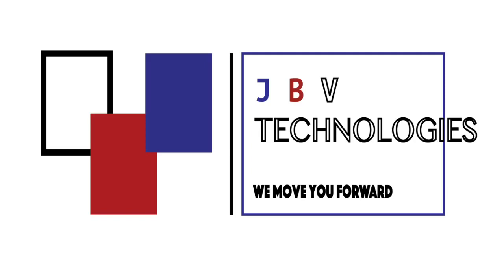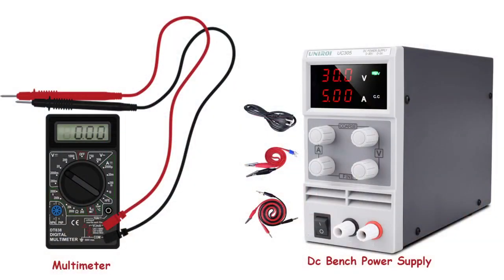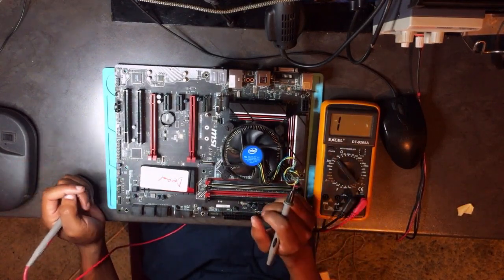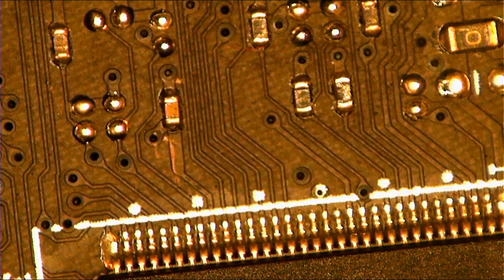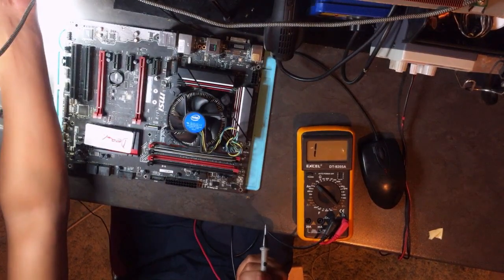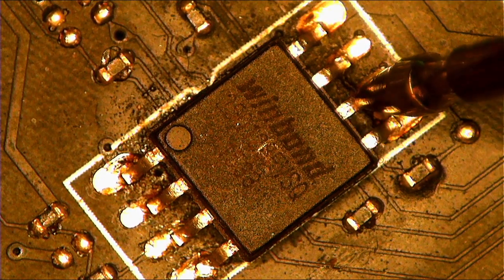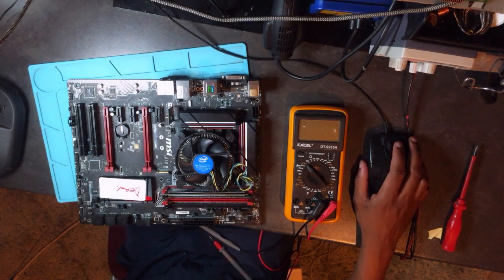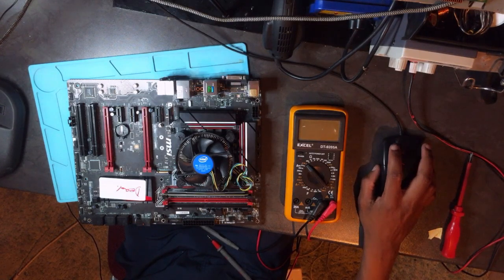Common faulty with MSI motherboards but you can solve it - z170a tomahawk not turning on